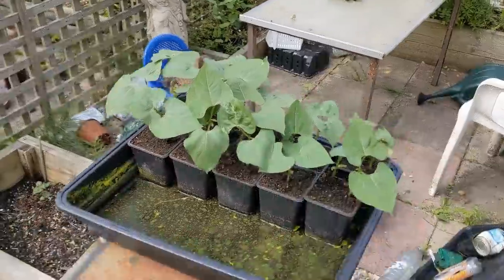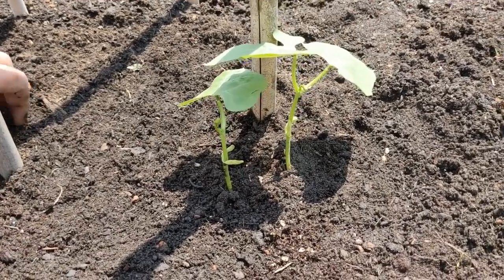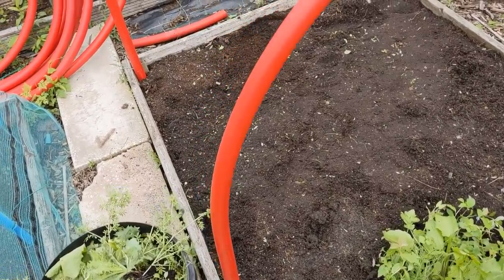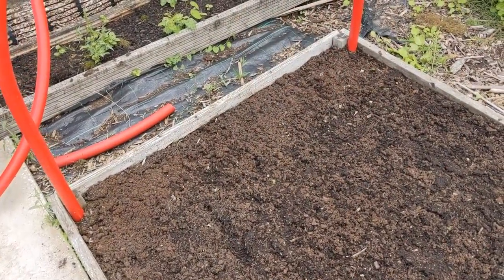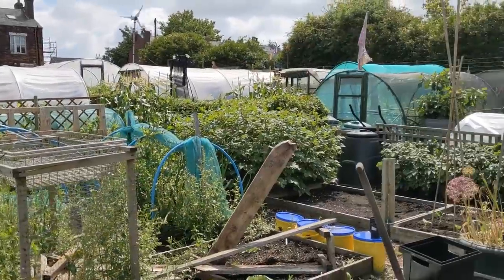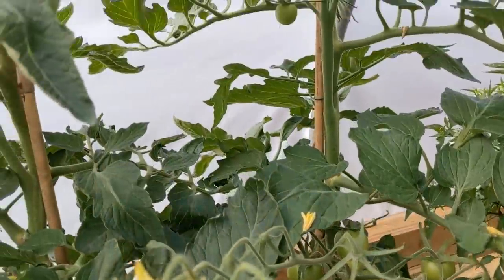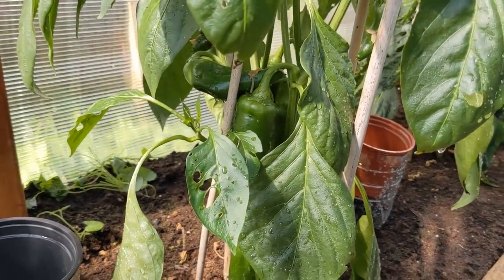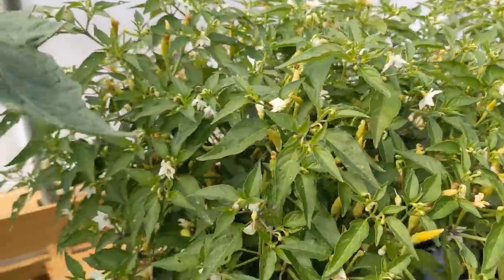UK Allotment Farming 2021 ~ French Climbing Beans Plant Out and Fava Bean Harvest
HOW BOUT SOME MORE BEANS MR TAGGART???!
Out With The Board and in with the FRENCH.
Plus a little trip round weed town folks!
~Peace, Love and a happy Harvest!!~
~Guru Murphinda!~ xxx